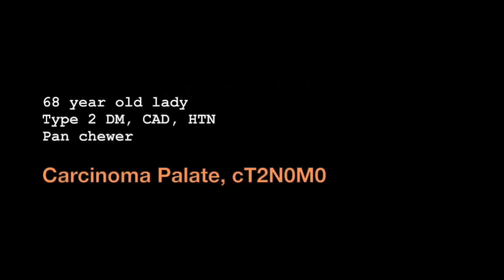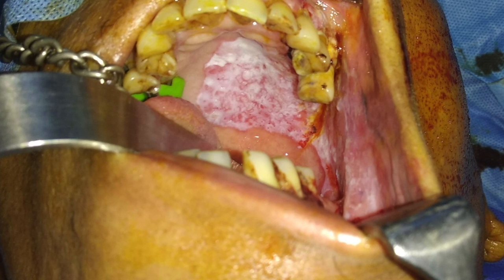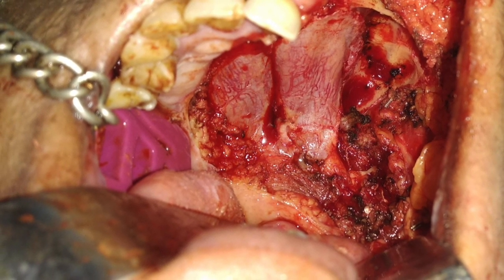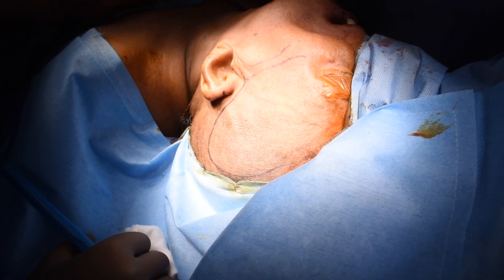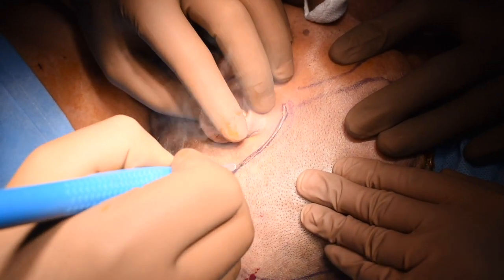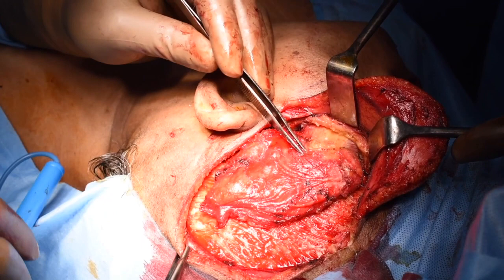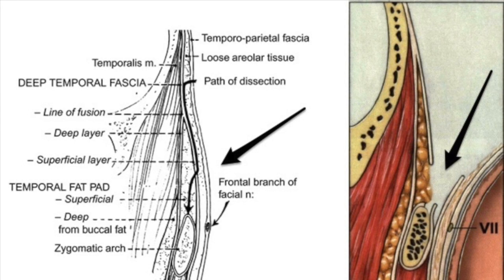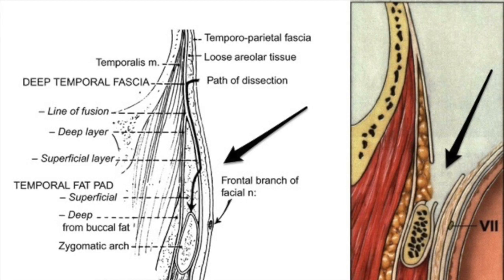Temporalis Flap / Dr. Sudheesh Manoharan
This video demonstrates the surgical techniques involved in the harvesting of temporalis muscle flap for palatomaxillary reconstruction